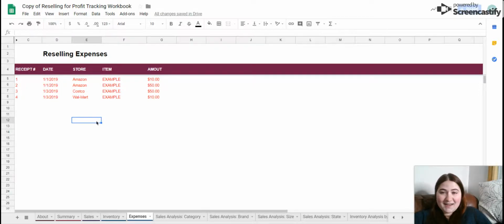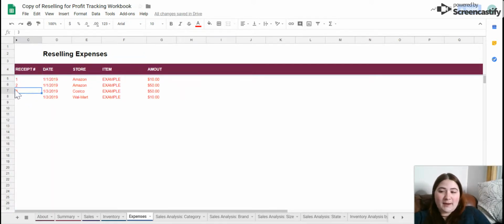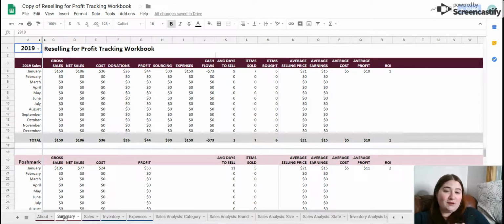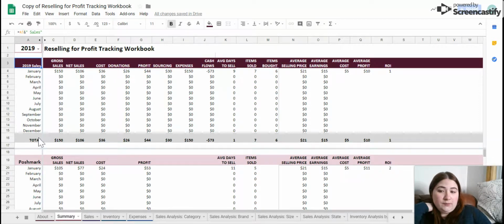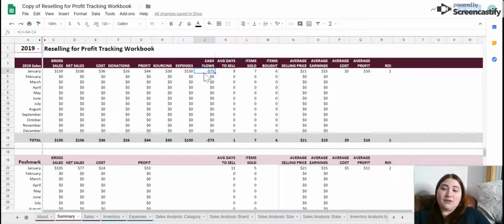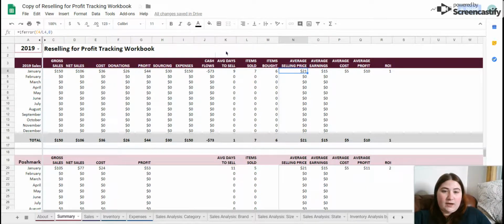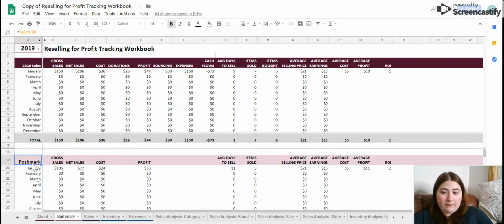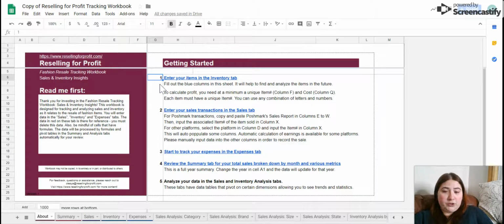Getting Started Part 4 [Expenses, Summary] - Fashion Resale Tracking Workbook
Tune in for an introduction on the expense and summary tab of the Fashion Resale Tracking Workbook! This is part 4 of multiple parts - see prior videos to learn more about the Inventory, Sales, Expense and Summary tabs, in that order. This video covers both the Expenses tab and the Summary tab.

Reselling for Profit is behind the Fashion Resale Tracking Workbook - the ultimate way to track and analyze fashion resale sales and inventory across multiple platforms.